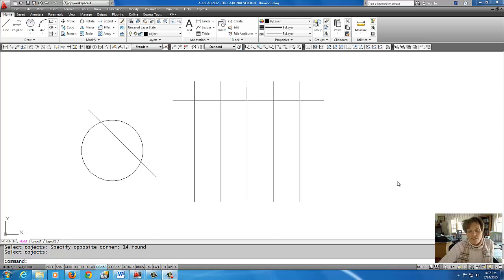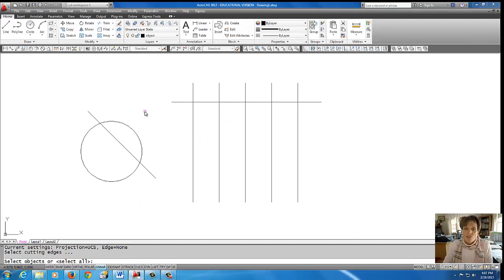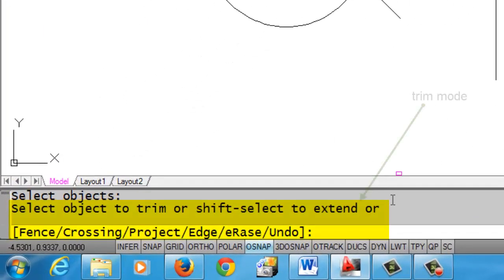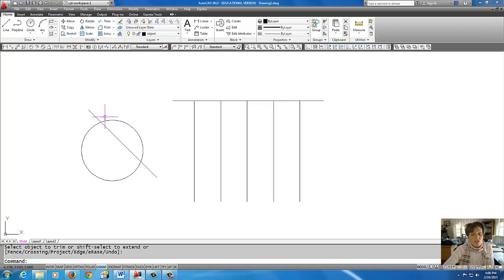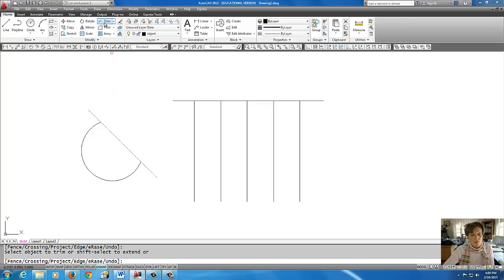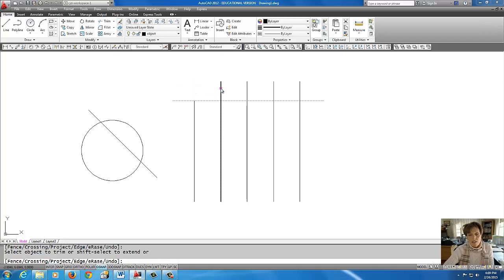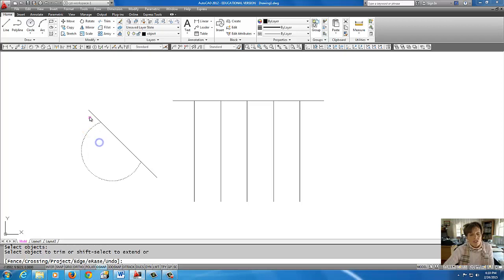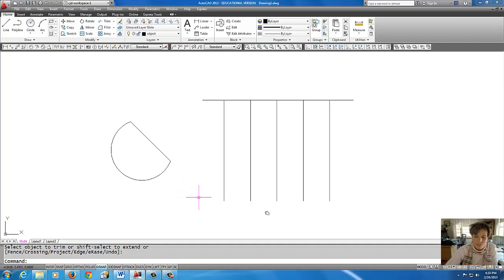Autocad - Trim #16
Trim lines and circles with the Trim Command